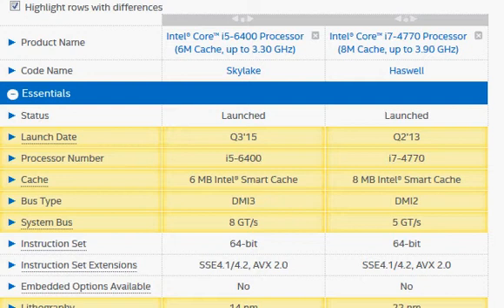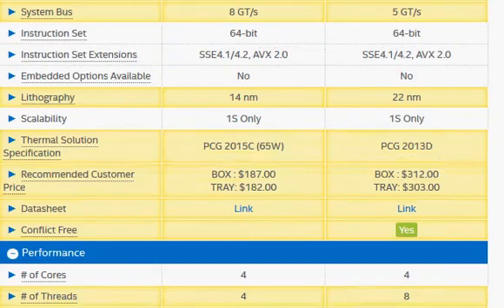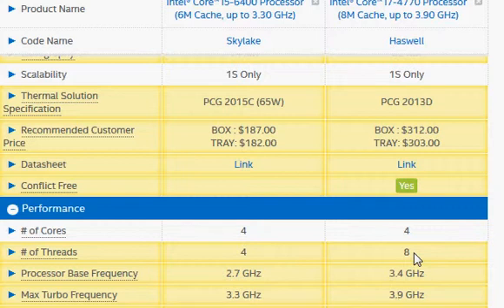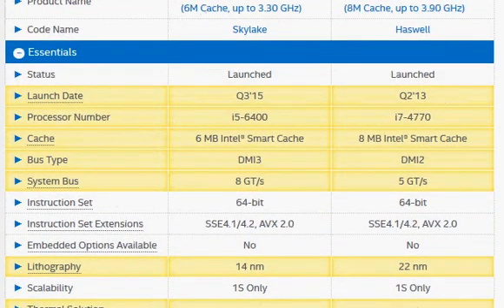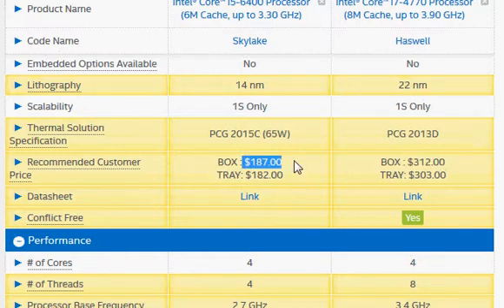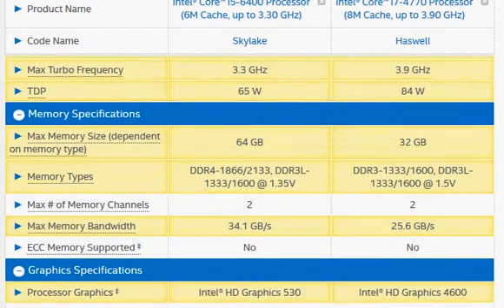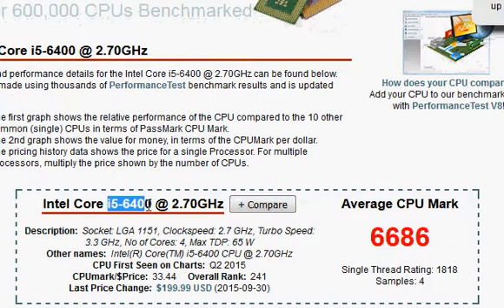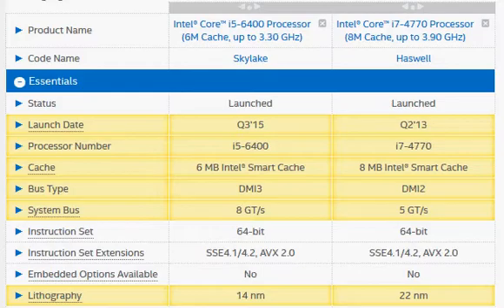Intel Core i5-6400 vs i7-4770